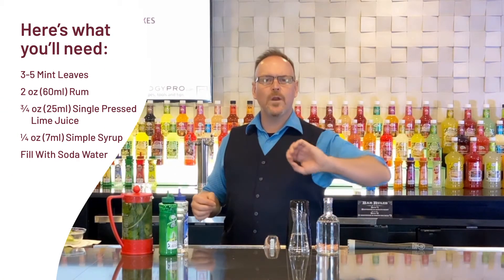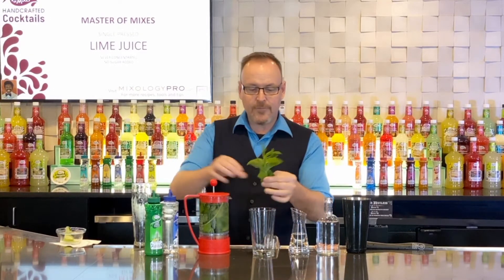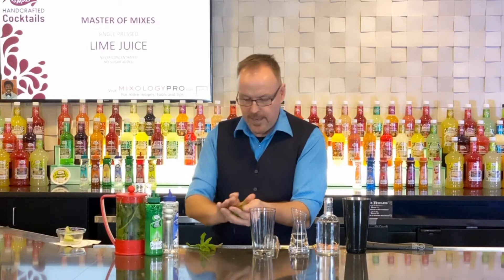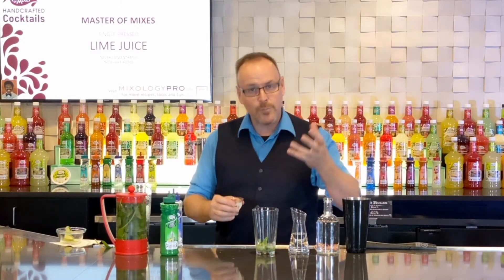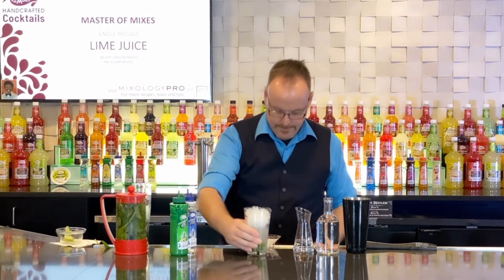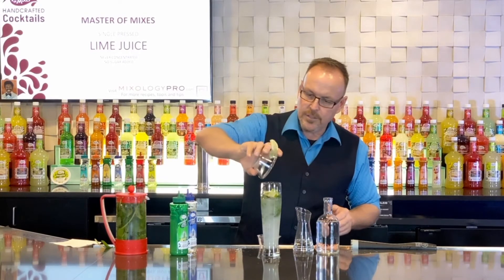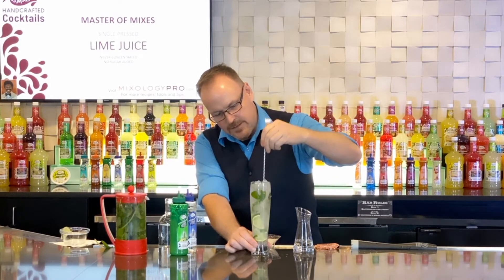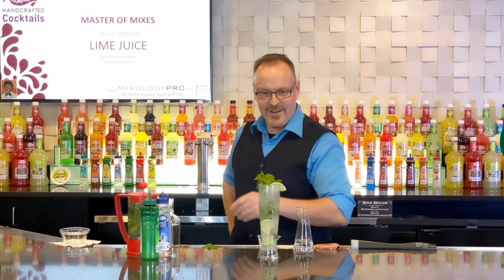How to Make the Scratch Mojito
Learn how to make this easy whiskey cocktail with master mixologist Dean Serneels! Plus, we’ve got tasty recipes for hundreds more DIY drinks too.

The Scratch Whiskey Sour is just one way to use Master of Mixes Single Pressed Lemon Juice. Our simple, high-quality ingredients make it easy to get creative and make your own cocktails at home. Whether you need a virtual happy hour drink or cocktail ideas for hosting your next party, we have everything you need. Learn tips and tricks and use your new mixology skills to impress your friends and family with tasty drinks.